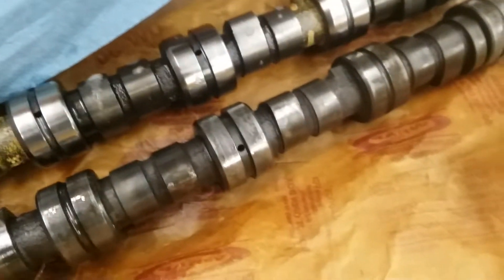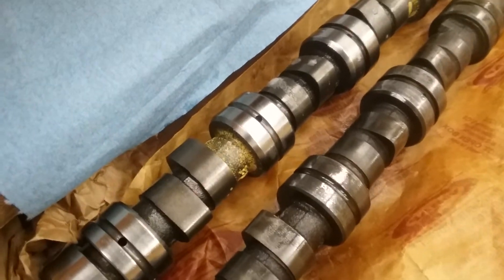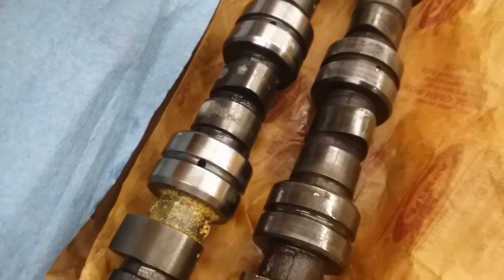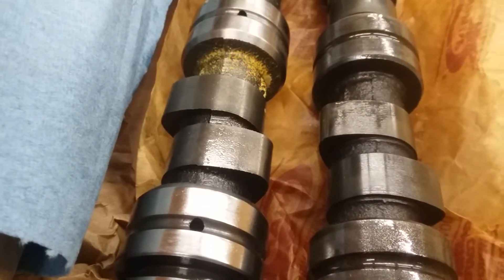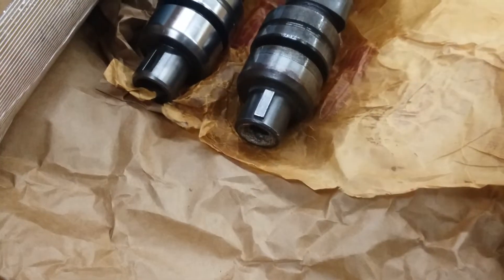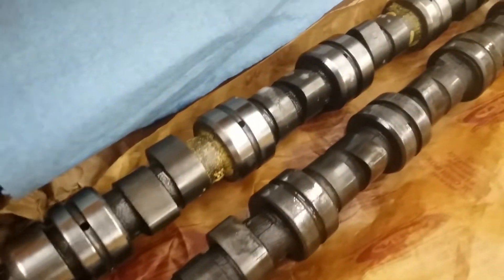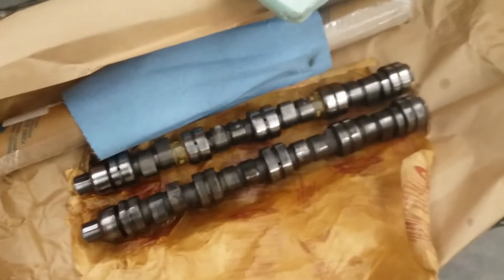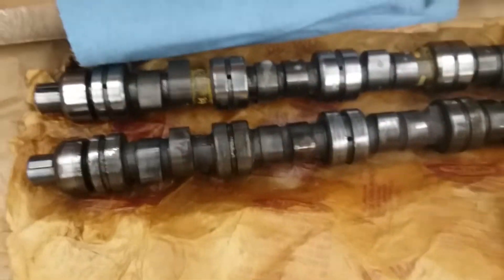1.6 CVH (Carb) VS 1.6 CVH HO/EFI Camshaft Comparison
1.6 Carb CVH (marked with pink paint from Ford)
Lobe Lift: 0.229
Valve Lift: 0.366

1.6 HO/EFI CVH  (marked with yellow paint from Ford)
Lobe Lift: 0.240
Valve Lift: 0.384
(and slightly more duration, how much is unknown)

Both are interchangeable without any issues.

From a performance standpoint going from the Base 1.6 to the HO 1.6 cam makes no noticeable difference, but there is when paired with the other HO parts (HO carb, headers, and higher compression). I'd say the HO cam is best because you have more meat on the lobes so even though you won't be making any more power than before (assuming everything else is stock) it will take longer for the cam to wear down - meaning you lose less HP over time.

Something to note, most 1.6 cams (specifically 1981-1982 cams) like to chew up the exhaust lobe & lifter of #4 because for some odd reason the width of this specific lobe is 1mm narrower than all the other lobes among the same exact camshafts (14.9mm vs 15.9mm). This alone makes the #4 exhaust lobe chew up the lifter faster and round over the lobe's surface faster too.